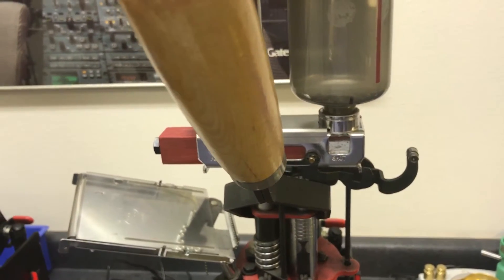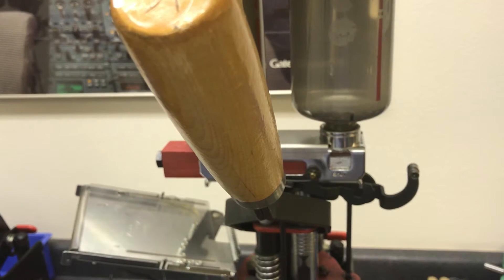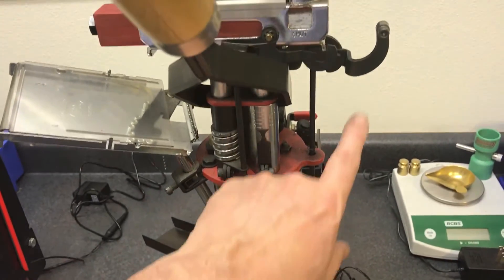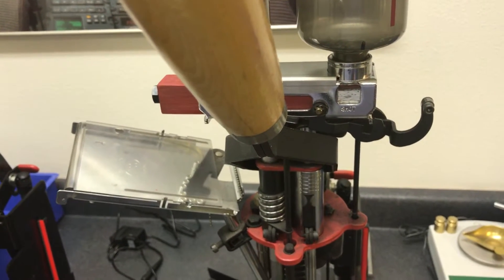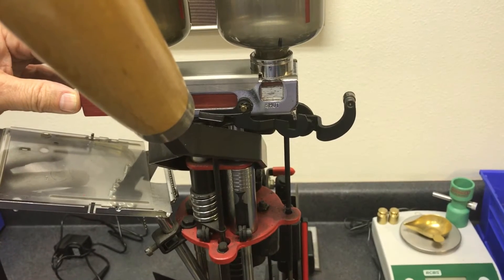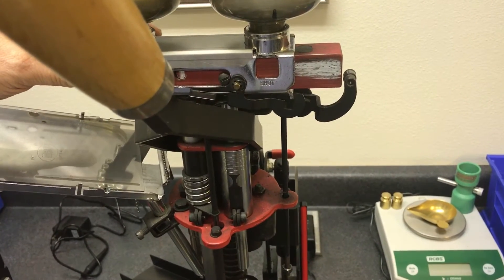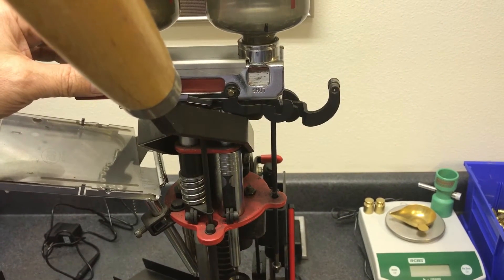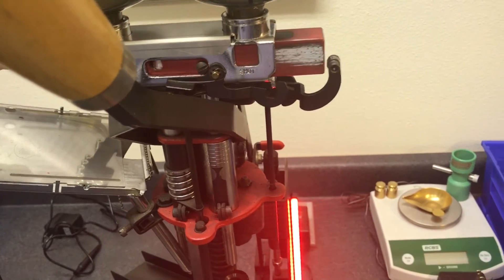Smooth Operator IV.2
MEC 9000 Fiber Optic charge bar monitor